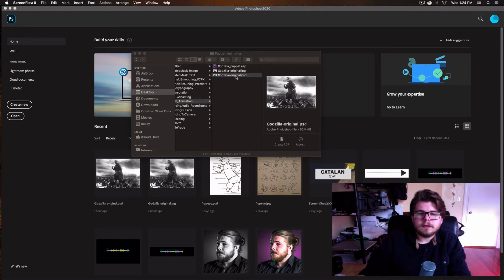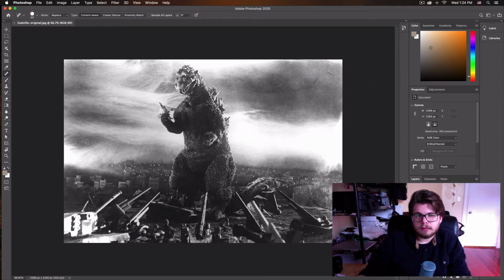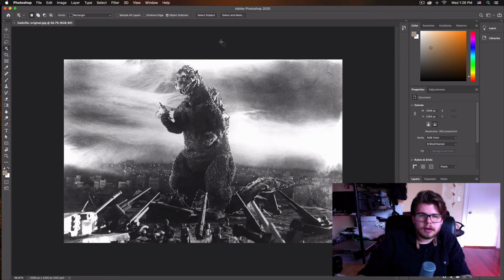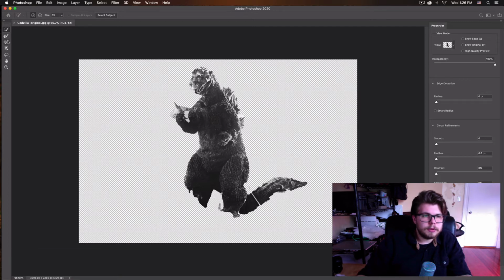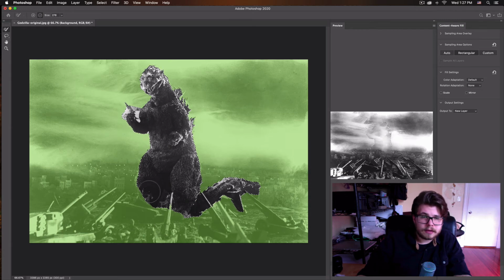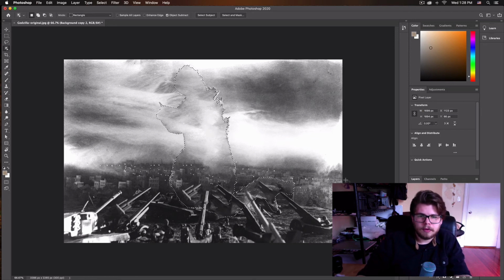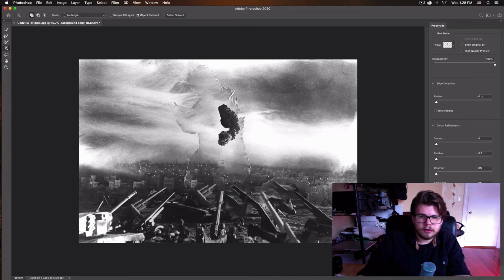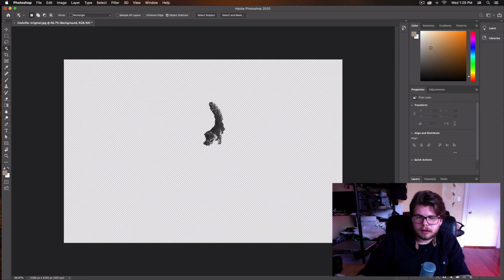Prepping a subject for Puppet animation - Photoshop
How to cut out and prep your subject into a series of masks for using the Puppet Pin tool in After Effects